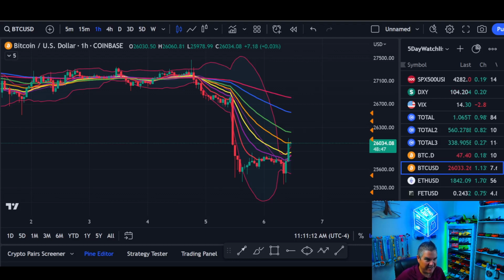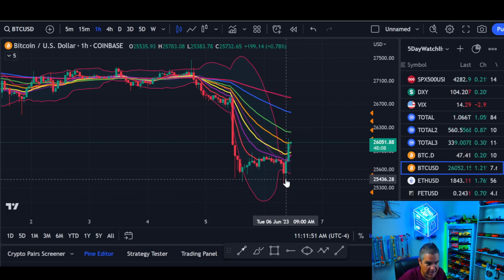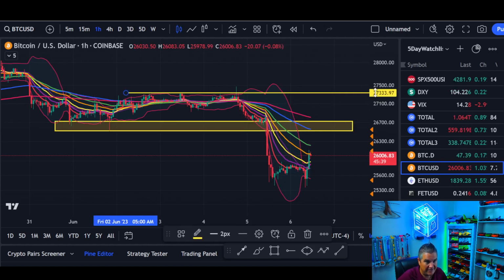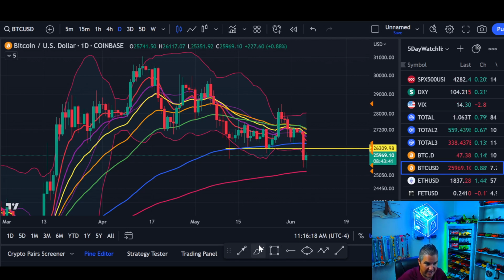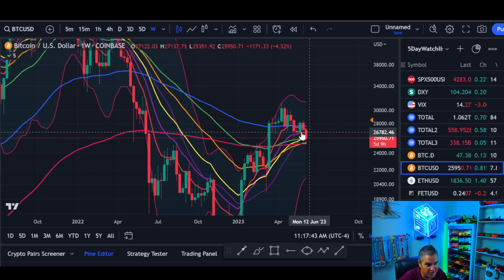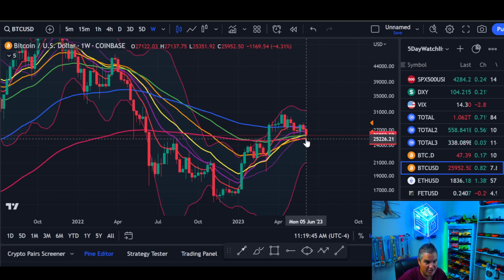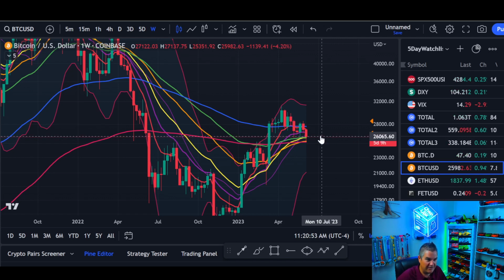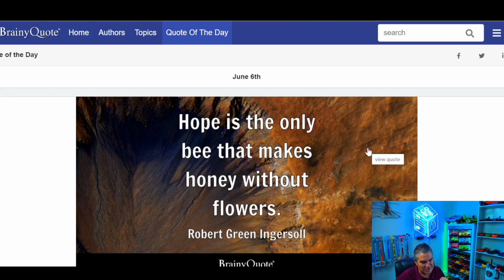Bitcoin Bullish or Bearish Price Today? 1 Hour - 1 Week Chart Analysis 📈🚨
Bitcoin Bullish or Bearish Price Today?  1 Hour - 1 Week Chart Analysis. What does it all mean ?  I'm glad you asked!  Let's take a deep look into BTC on the short and long time charts to see what Bitcoin price is doing today.